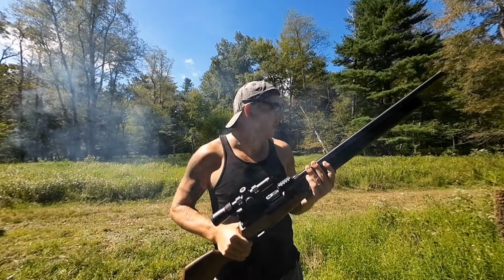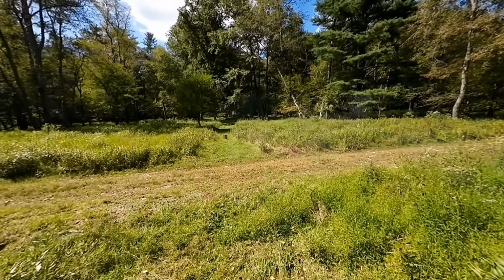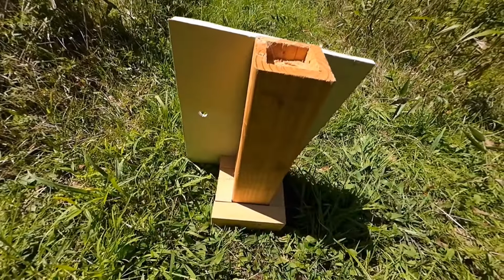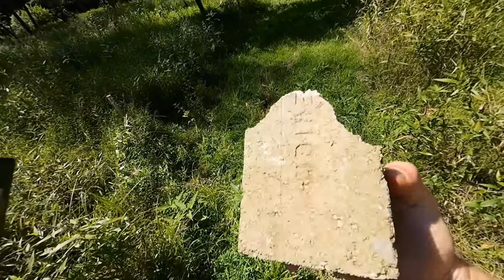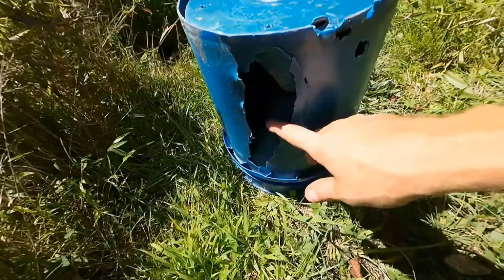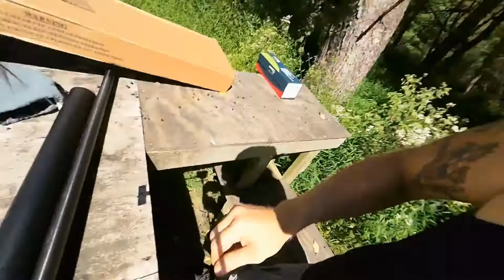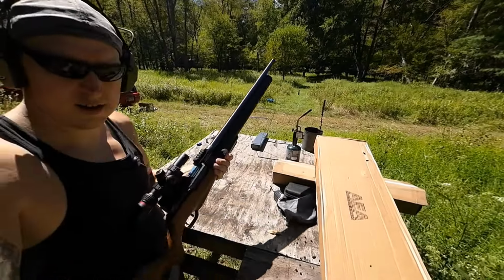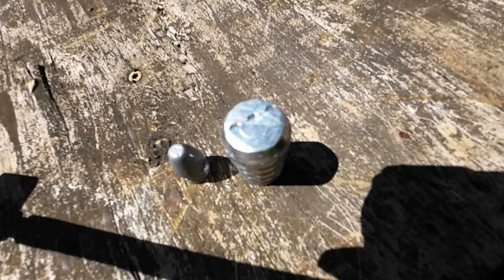Aea Zeus .72 cal. big bore airgun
Aea Zeus is the king of airguns. This world's most powerful airgun has crazy power like the Zeus God himself. Aea Zeus